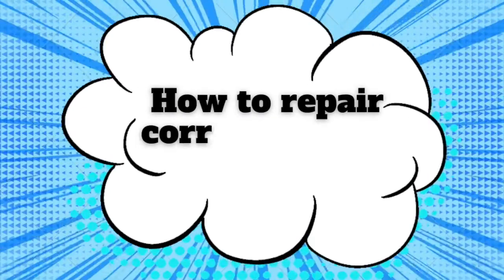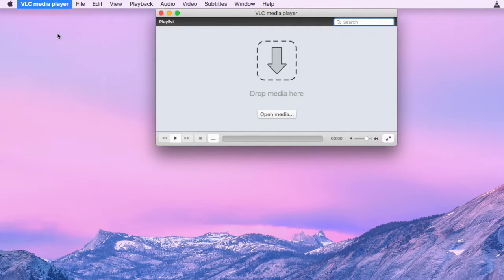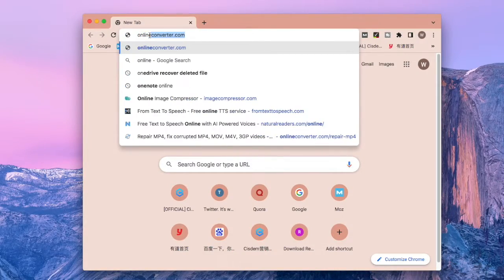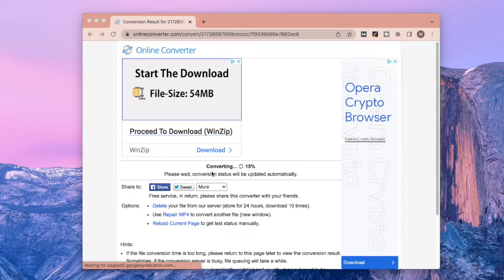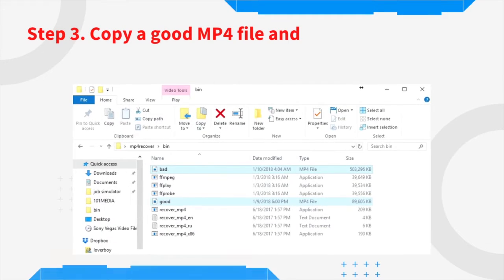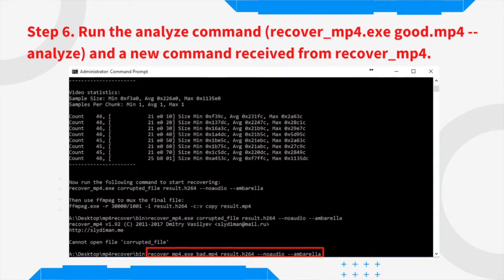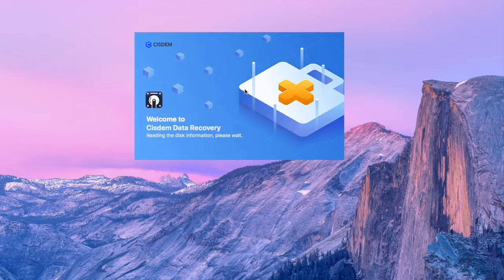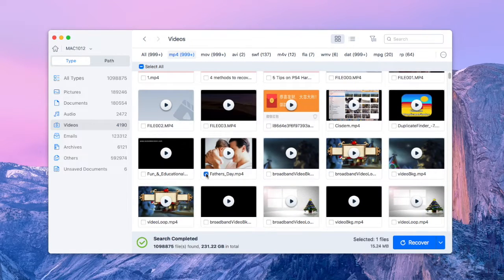Totally FREE Ways to Repair Corrupted MP4 Videos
This video explores how to recover/repair corrupted MP4 video files for free.
4 methods to repair corrupted MP4 videos:
1. Use VLC media player.
2. Apply online repair websites.
3. Use FFmpeg and recover_mp4.
4. Try Cisdem Data Recovery.